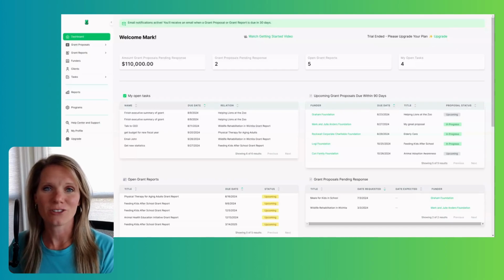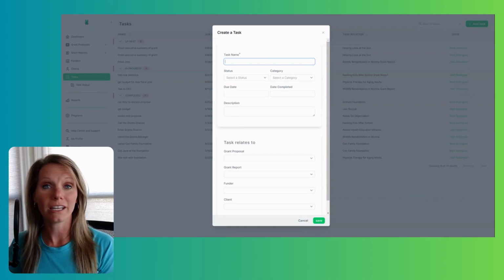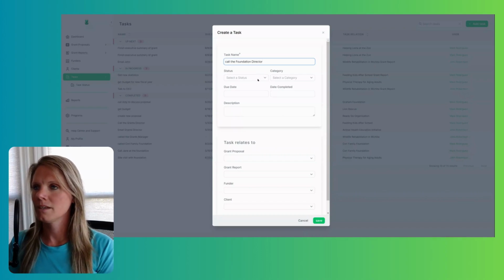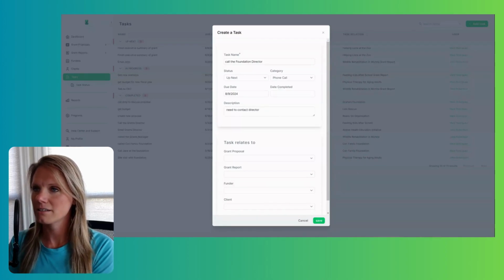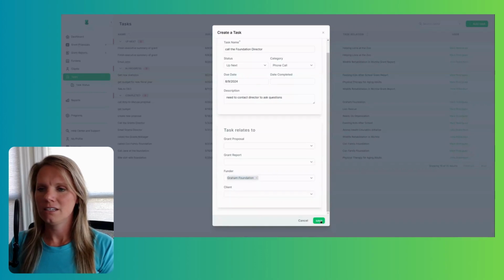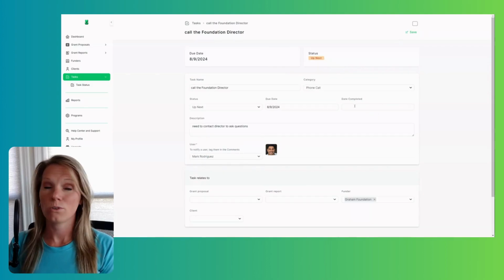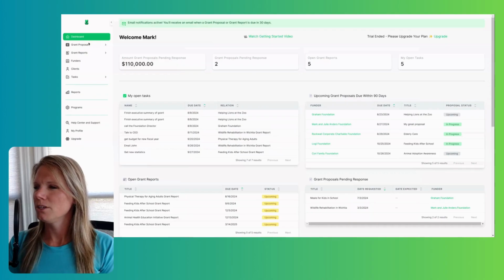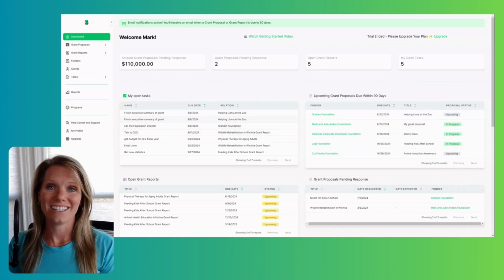How to Manage your Grants Checklist and Tasks in Grant Frog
👋 Welcome to our tutorial on how to manage your grants checklist and tasks in Grant Frog, a grants management system for grant writing professionals!

We'll walk you through the process of entering and creating a new task along with seeing all your open tasks on the dashboard.

🔍 In this video, you will learn:

# Grant Frog Task Management Tutorial

This tutorial will guide you through the process of managing grant-related tasks using Grant Frog.

## Adding a New Task

1. Log in to your Grant Frog account.
2. Navigate to the Grant Frog dashboard.
3. Locate and click on the "Tasks" section.
4. Select "Add a Task".

## Filling in Task Details

5. Enter the task name (e.g., "Call foundation director").
6. Set the task status (e.g., "Up Next").
7. Choose a category for the task (e.g., "Phone Call").
8. Set a due date for the task.
9. (Optional) Add a description of the task (e.g., "Need to contact director to ask questions").

## Relating the Task to Other Elements

10. Choose to relate the task to a grant proposal, grant report, funder, or client.
11. Select the specific item you want to relate the task to (e.g., "Graham Foundation").

## Saving the Task

12. Click "Save" to create the task.

## Viewing and Managing Tasks

13. After saving, you'll see the main screen for the task, displaying details like due date and status.
14. To make changes, click "Edit" on the task screen.
15. To mark a task as completed, click "Edit", enter the completion date, and save.

## Checking Tasks on the Dashboard

16. Return to the Grant Frog dashboard.
17. Look for the "My Open Tasks" section.
18. Here you'll see all your open tasks with their due dates.

## Updating Task Status

19. As you work on tasks, remember to update their status regularly.
20. This keeps your task list current and helps you track progress on all grant-related activities.

By following these steps, you can effectively manage all your grant-related tasks within Grant Frog, from proposal writing to follow-ups with foundation directors.
📝 Stay Organized: Grant Frog makes it easy to keep track of all your grant management tasks.

Experience how our tool can streamline your grant management process!